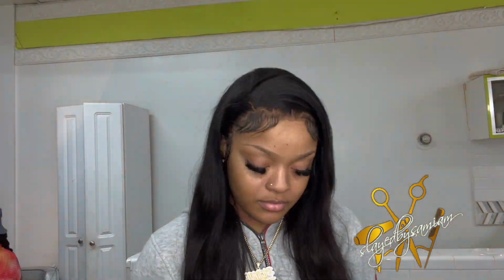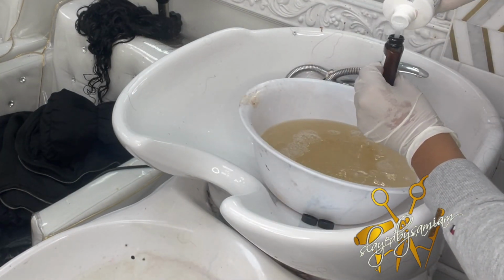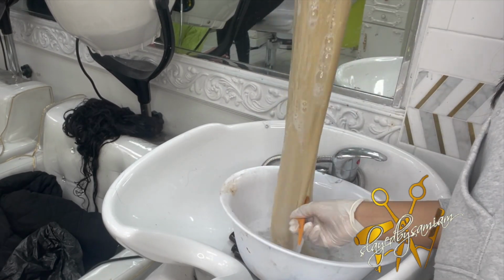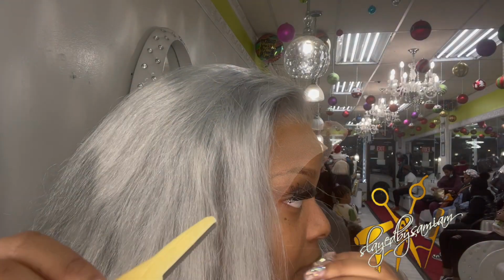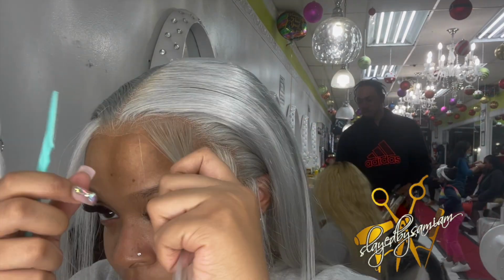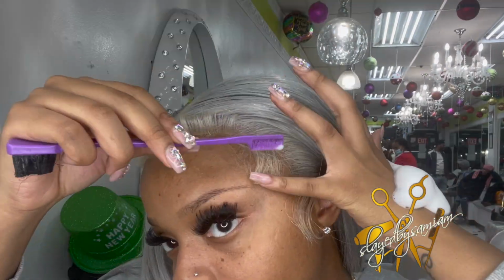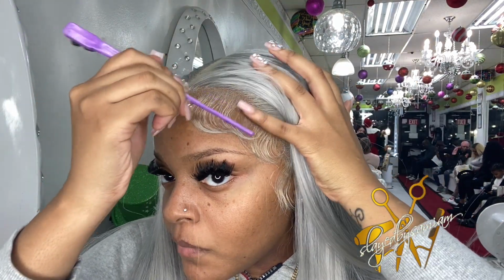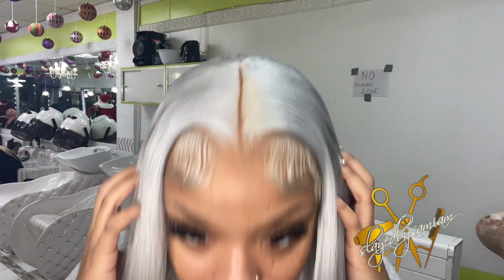How To Get The Perfect Storm Gray Hair ! FT Yolissa 613 Hair | Sam iam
PRODUCTS :
- Wella Toner colors T-14 , T-18
- 40 Volume Developer
- Ruby Kisses Cream Foundation
- PATIENTS ☺️

Hair Info:613 Blonde Straight Hair 13*4 Lace Frontal Wig 26inches 200% density